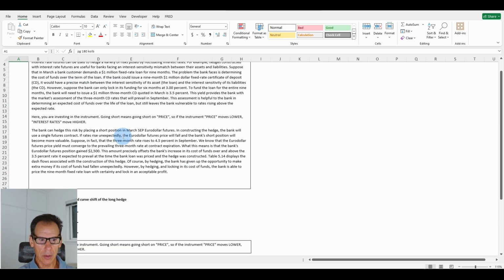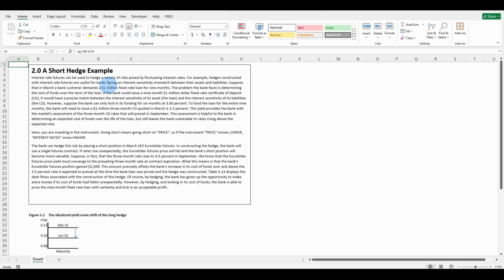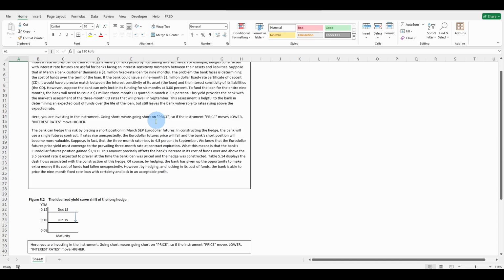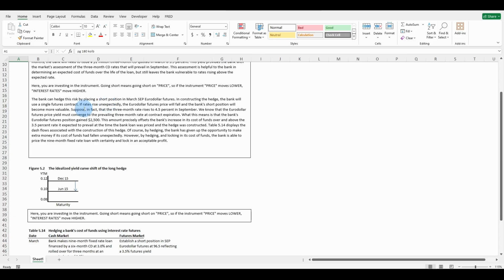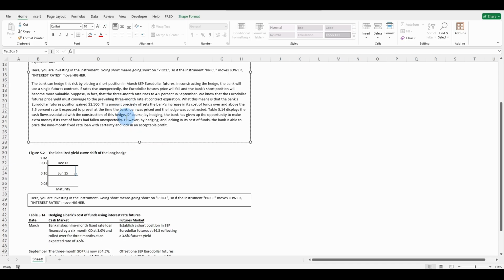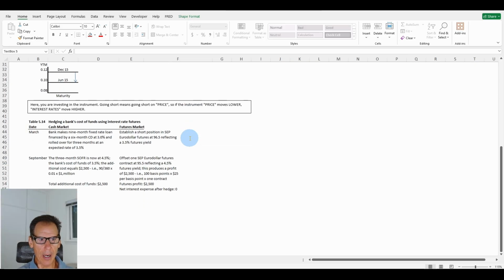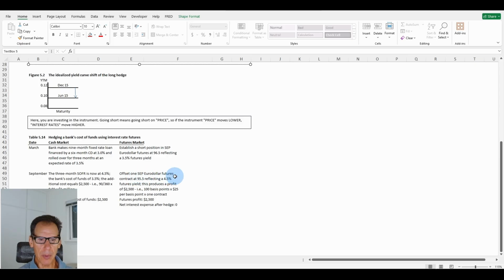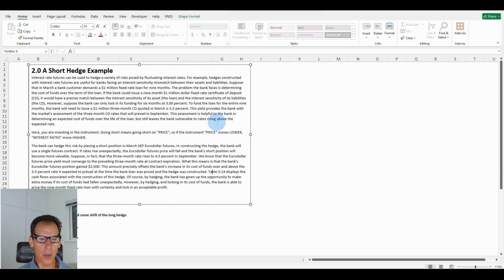How Banks Hedge With Eurodollar Futures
Worried about rising interest rates eating into your profits? Learn how banks use futures to lock in stability and protect their margins.

This video looks into the real-world uses of interest rate futures for hedging risks associated with fluctuating interest rates.

Using examples, it shows how interest rate futures can be used to manage risks such as interest-sensitivity mismatches in banks.

By taking short positions in Eurodollar futures, banks can hedge against potential increases in interest rates, thereby warranting certainty in pricing loans and securing acceptable profits.

The video provides details into constructing effective hedges and highlights the role of interest rate futures in mitigating financial uncertainties.